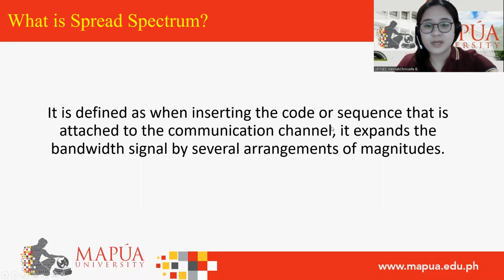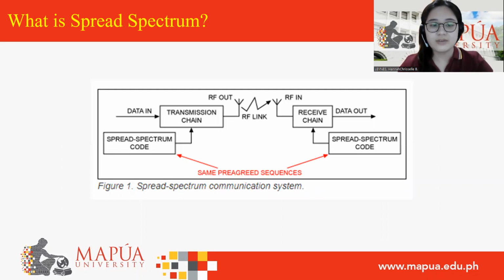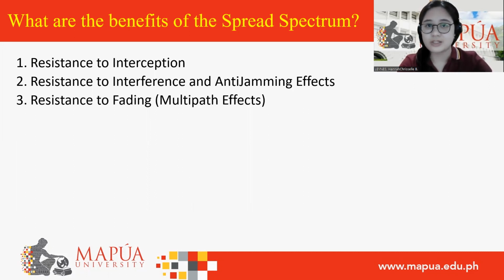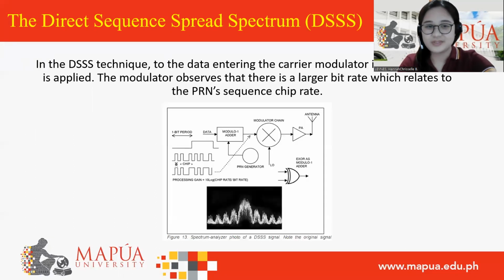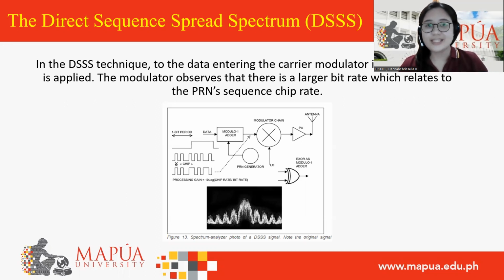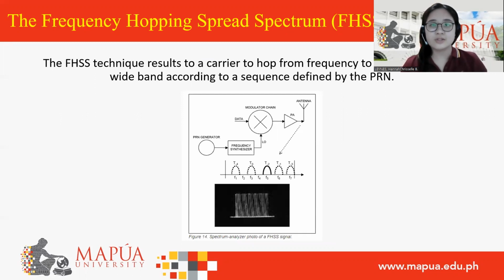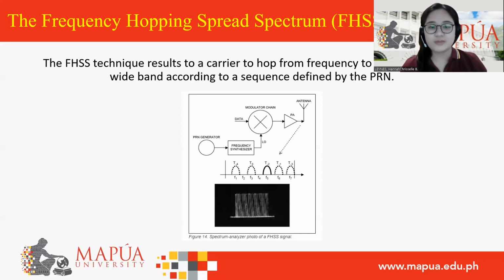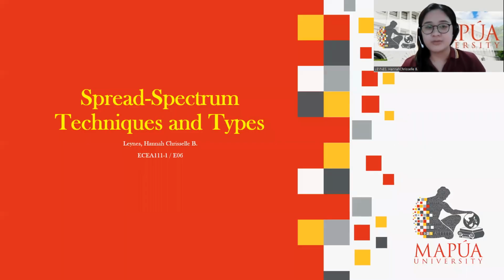Spread Spectrum Techniques and its Types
Leynes, Hannah Chrisselle B.
ECEA111-1 / E06